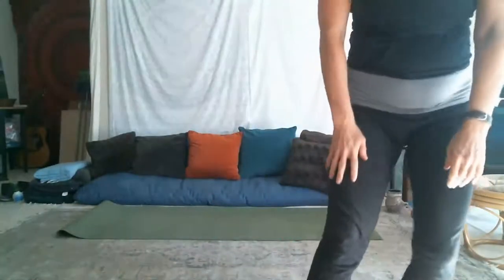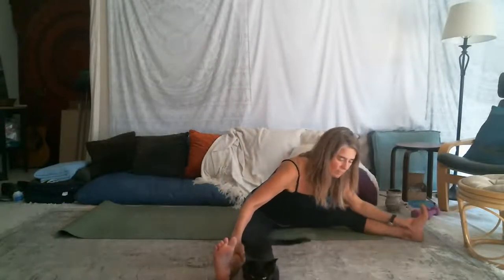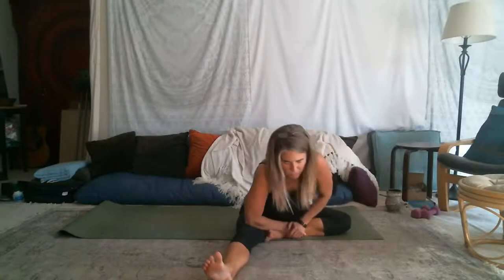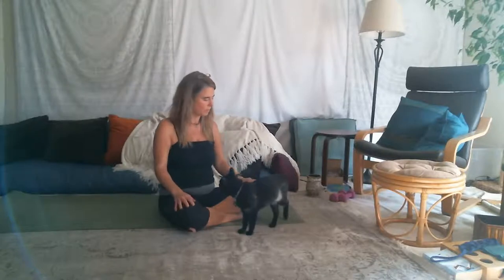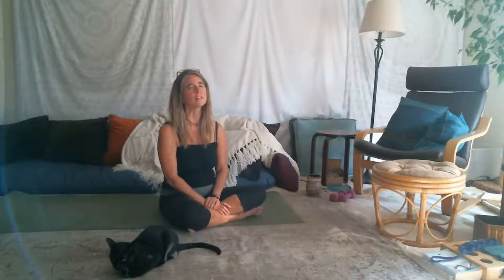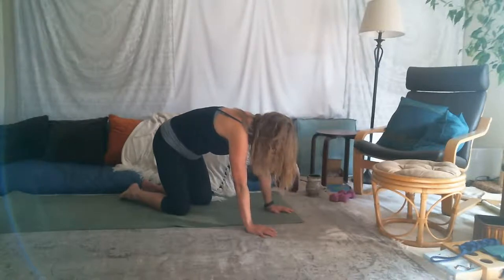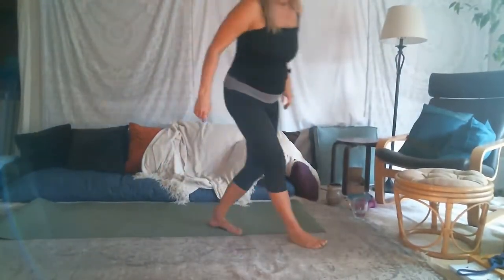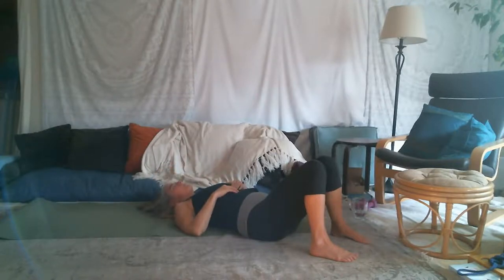Livestream Yoga - Day 2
Let's relax and enjoy!